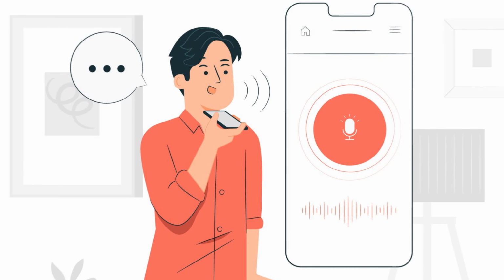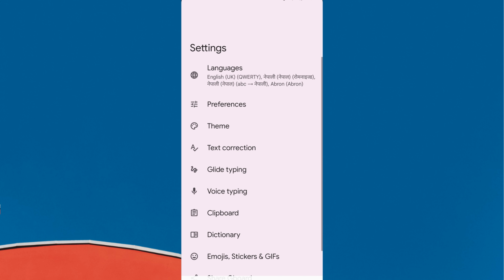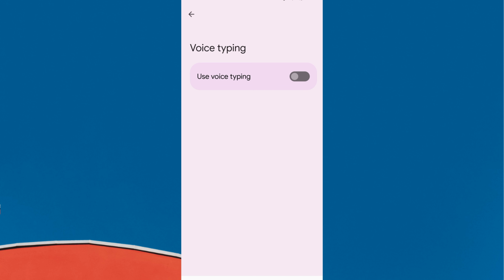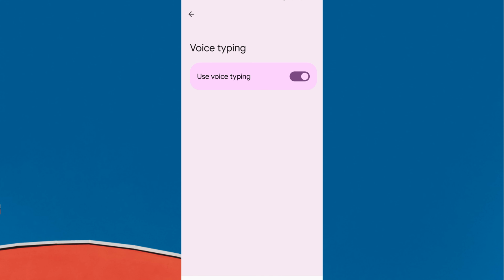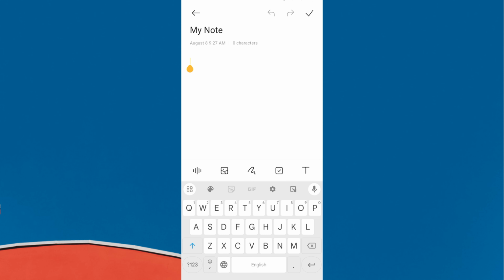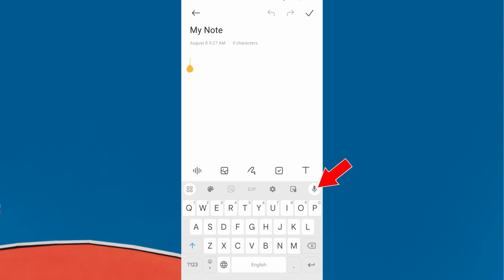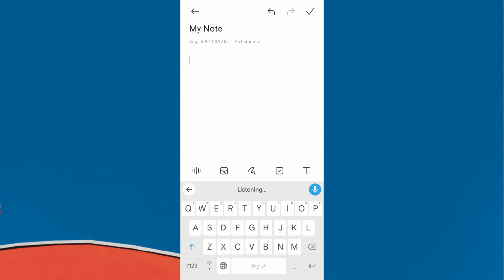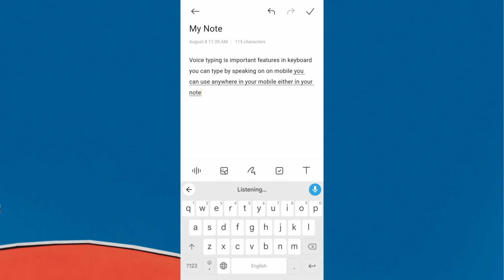How To Enable Voice Typing In Google Keyboard | Activate Voice Typing In Gboard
Today, I'll guide you through how to enable voice typing in Google Keyboard.

If you've been searching for a way to turn on voice typing in the Gboard keyboard on your mobile device, you've come to the right place.

Enabling voice typing in Google Keyboard (Gboard) allows you to input text by speaking rather than typing manually.

When voice typing is enabled, you can simply tap the microphone icon on the Gboard and start speaking. The app then converts your speech into text and displays it in the text field.

Voice typing is faster than manual typing, especially for longer messages or notes. It saves time and effort by allowing you to dictate your thoughts instead of typing them out.

Voice typing is intuitive and easy to use. Once enabled, you can start using it immediately.

🔶STEPS🔶
To enable voice typing in Google Keyboard,
1. Open the Gboard app on your mobile device.
2. Scroll down and tap on Voice typing.
3. Tap on the toggle switch button next to Use voice typing.
4. Go to the note or message box or anywhere you want to type using voice speaking.
5. Google Keyboard will appear at the bottom of the screen.
6. Tap on the microphone icon on the top right side of the keyboard.
7. Now, start speaking what you want to type.
8. Gboard will convert your speech into text.

By following these simple steps, you can easily enable and use voice typing on your mobile using the Gboard keyboard.